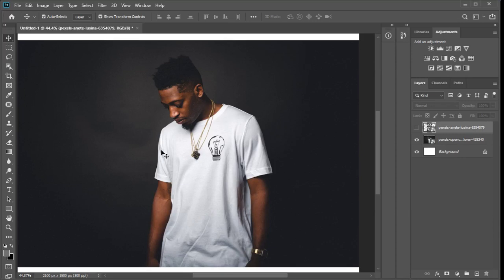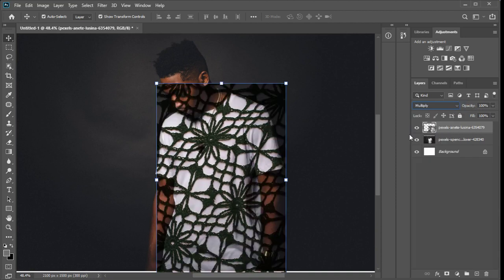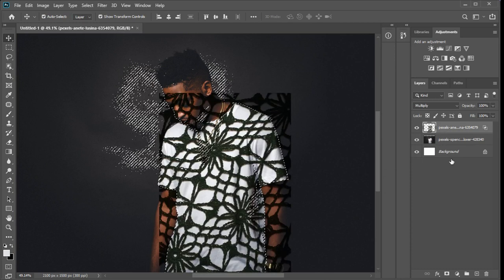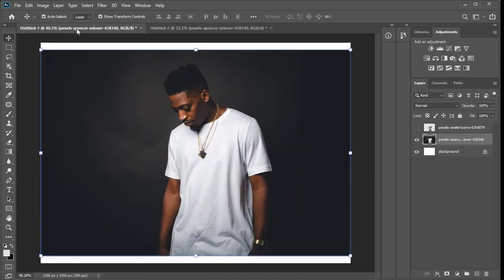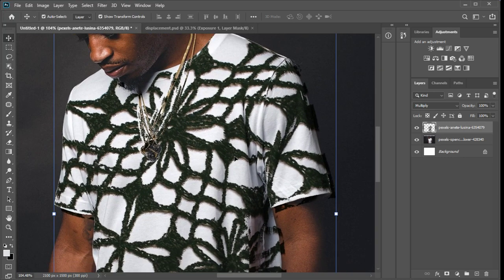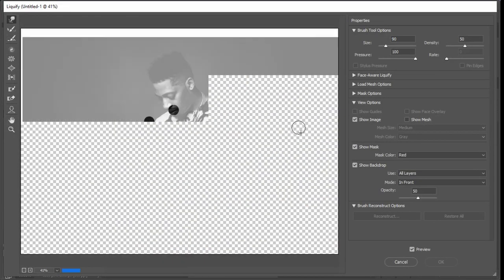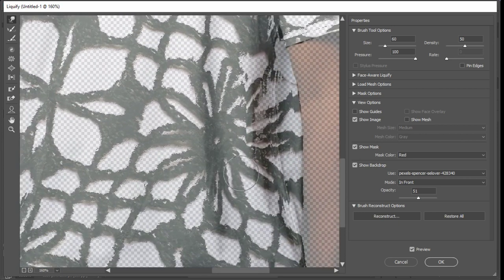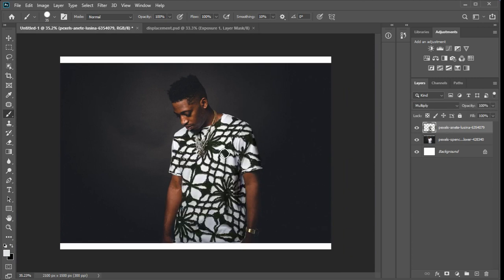How to Use Displacement Map & Liquify Tool to Perfectly Apply Pattern Design on Clothes in Photoshop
There are numerous ways to apply pattern to clothing; but, in this video, I'll go through one of the more effective methods using the Displacement Map & Liquify Tool.
This process applies to any type of clothing, regardless of color, pattern, or fabric. with varying dynamics between the highlights and shadows